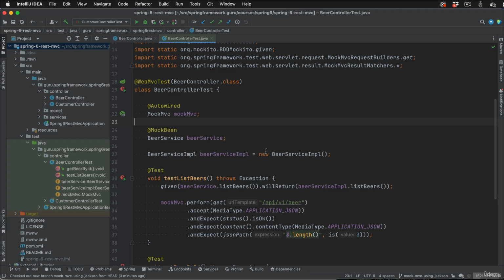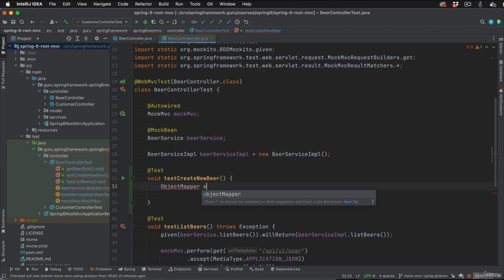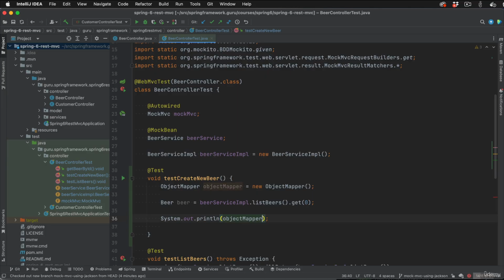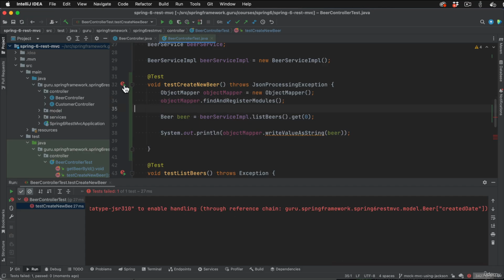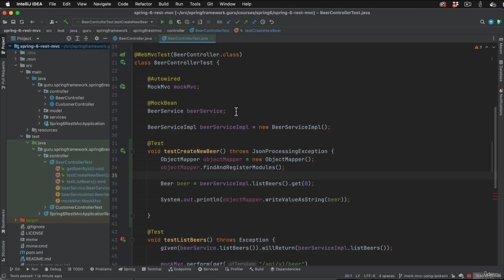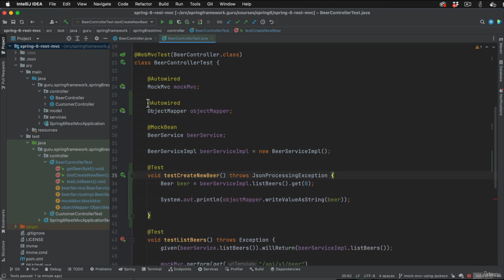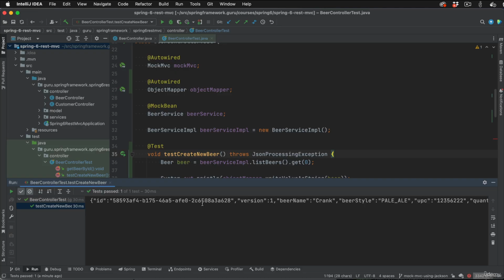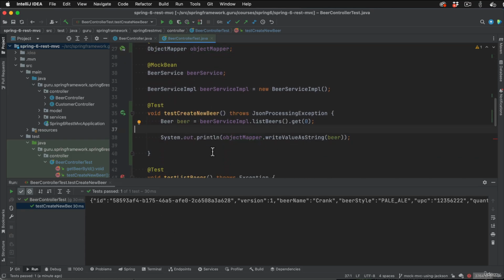74 Create JSON Using Jackson